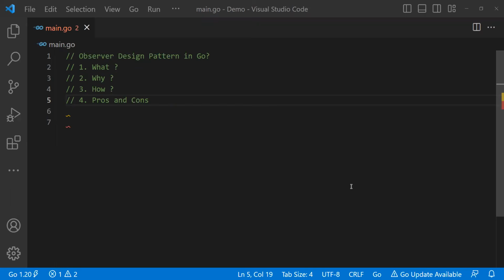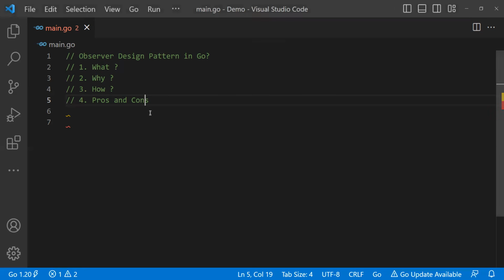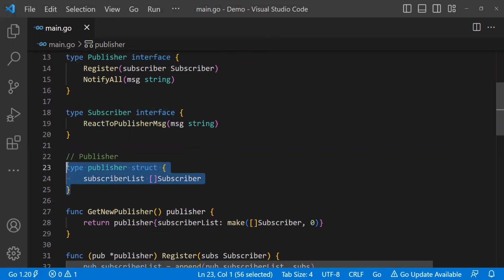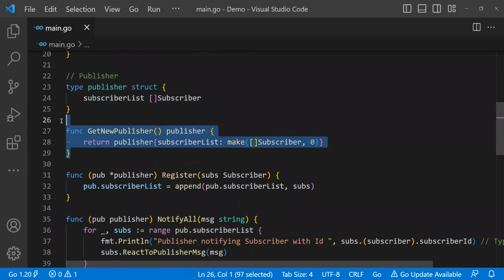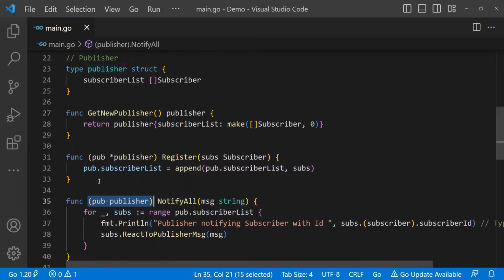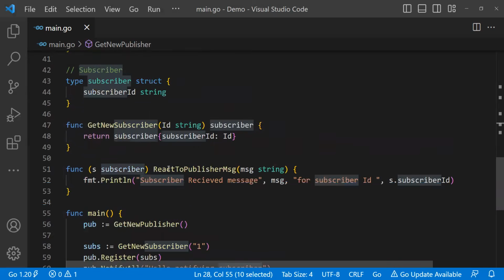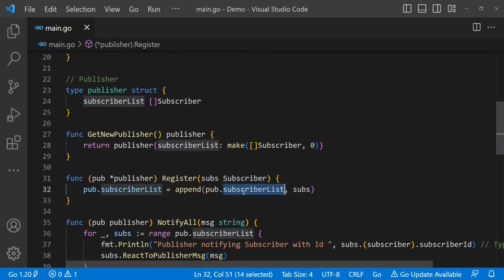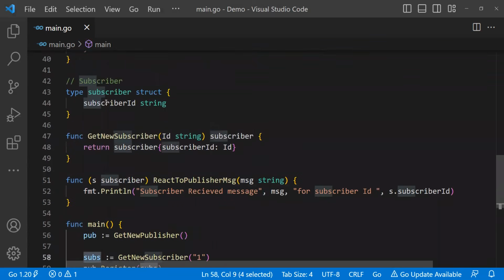[Golang] observer | observer pattern in go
[Golang] observer observer pattern in go go observer pattern Design Patterns in Go

This video contains information about observer design Pattern in Go:
1. What is golang observer Design Pattern ?
2. Why  we use observer  Design Pattern ?
3. How to implement observer  Design Pattern in Go ?

⭐ Tags ⭐
We Build Developers
observer  Pattern in go
Golang observer pattern
design patterns
Design Patterns in Go
Go Design Patterns